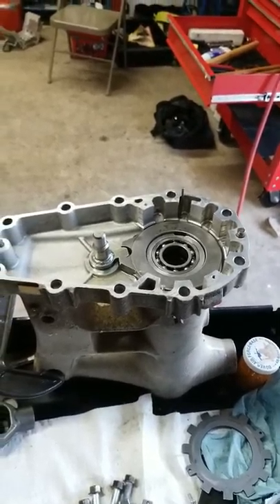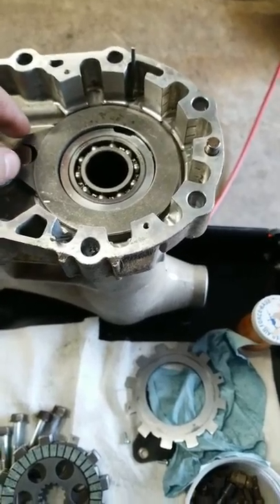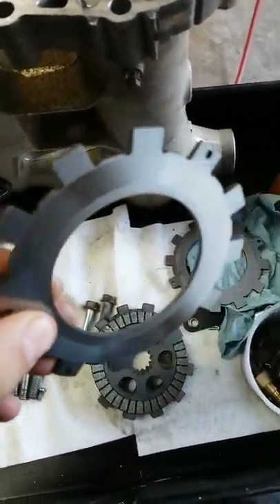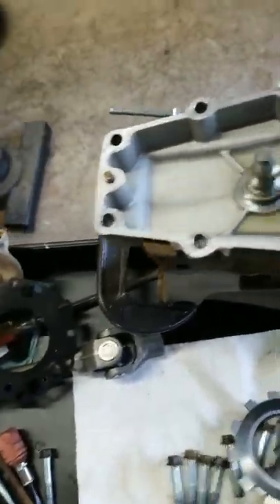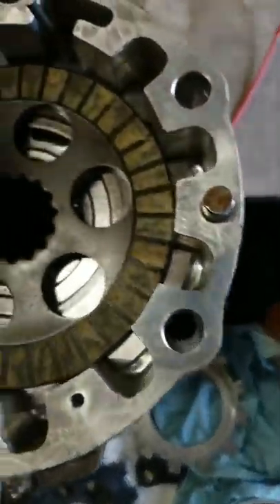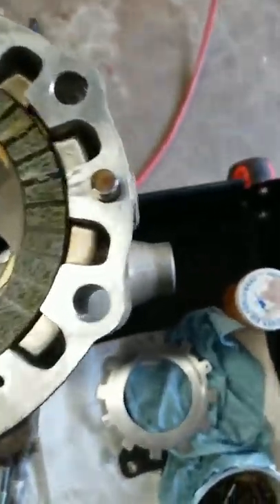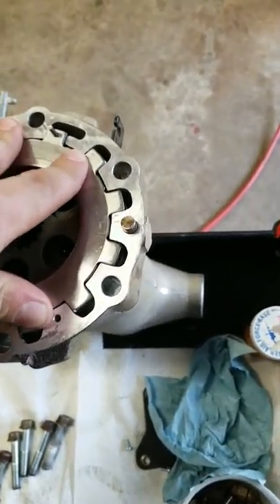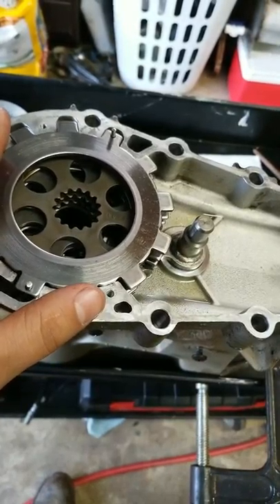Kawasaki 360 prairie rear wet brake installation